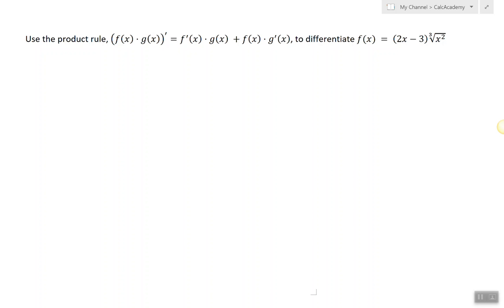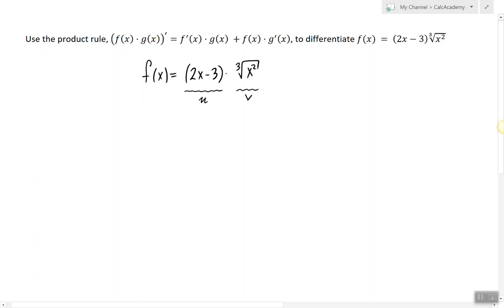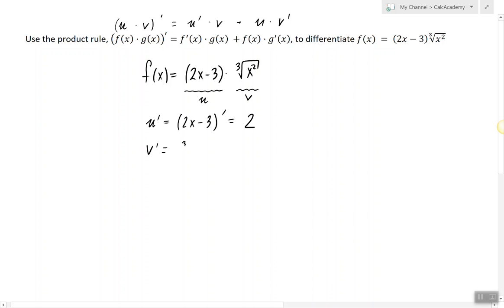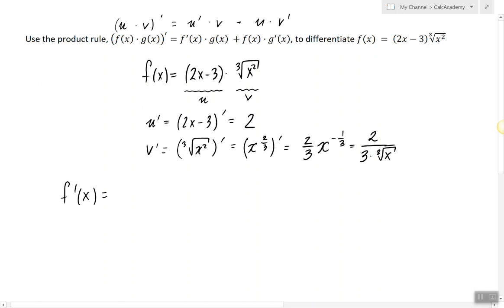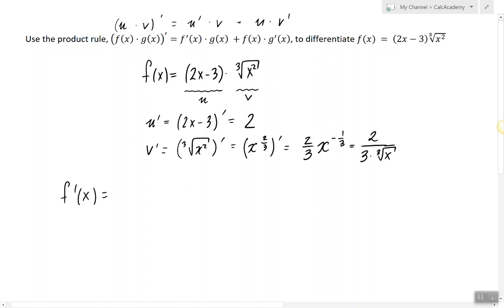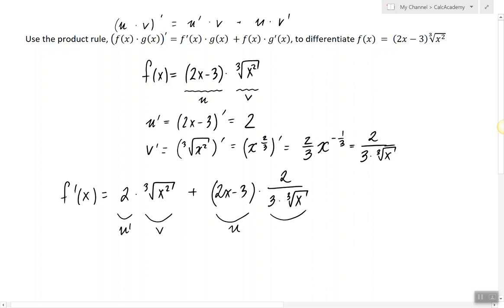Using the Product Rule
In this video, I show how to use the product rule to differentiate a function which is a product of two other functions